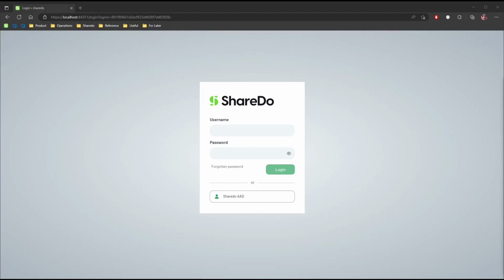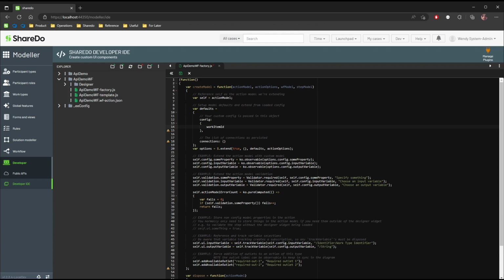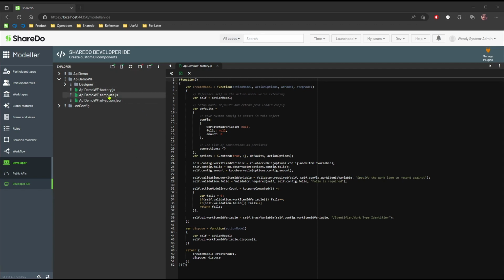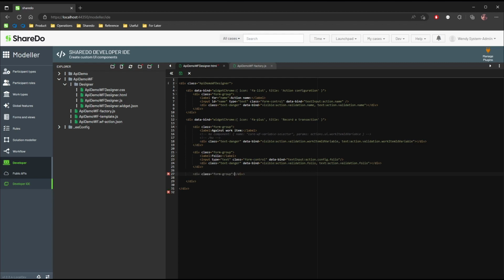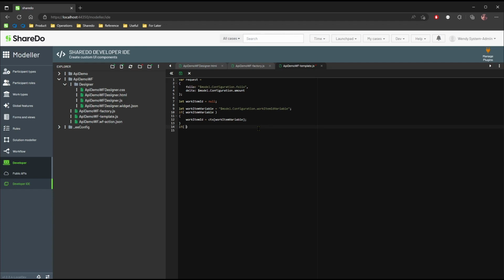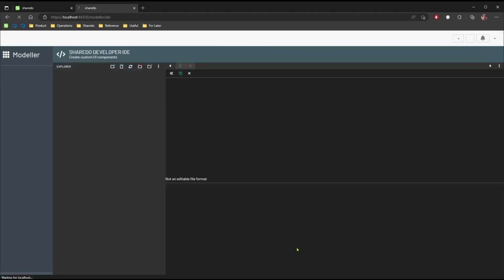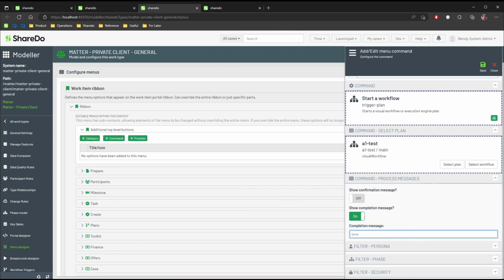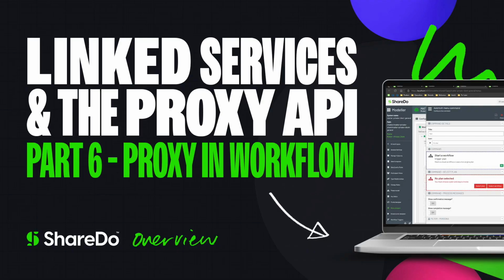6. Proxy in workflow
Part 6 of 6 Linked services and the proxy API - Proxy in workflow

00:00 Overview
00:52 Recap
01:54 Integrating into Visual Workflow
03:15 Create workflow step in the IDE
09:08 Designer for the step
14:00 Code generation template
19:48 Checklist & create a workflow step
23:34 Triggering the workflow
27:57 Summary